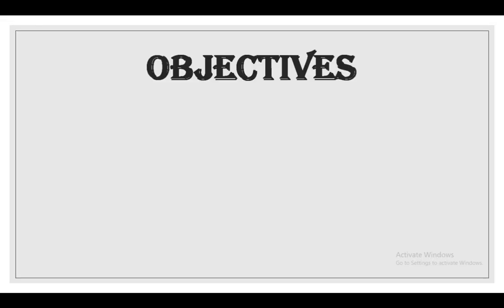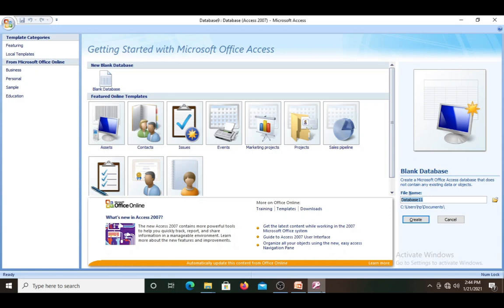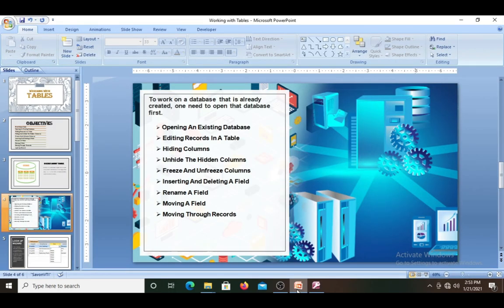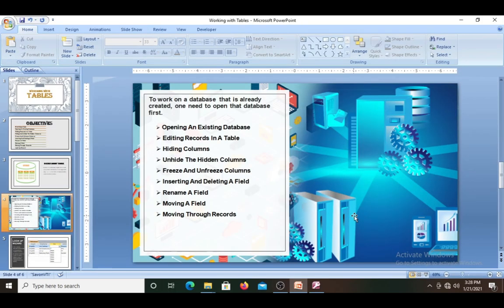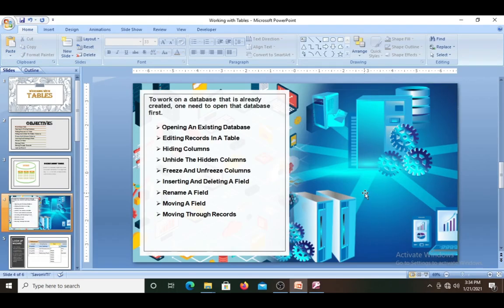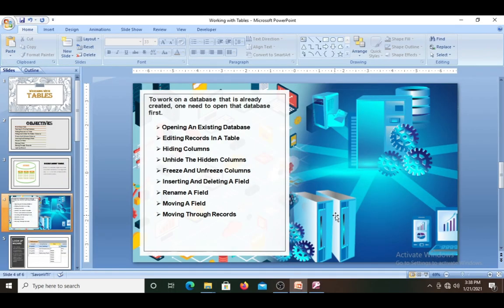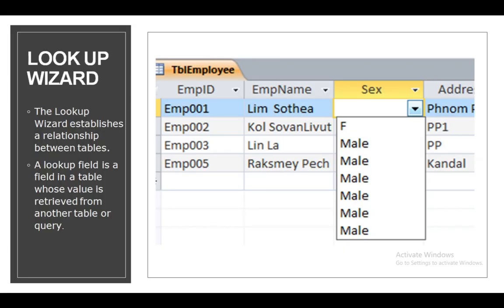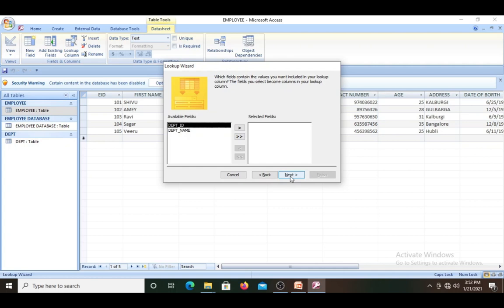APS GRADE-VIII-COMPUTER SCIENCE-L NO-4:WORKING WITH TABLES(MS-ACCESS 2007)-Mr. SHIVA PATIL(21/1/21)